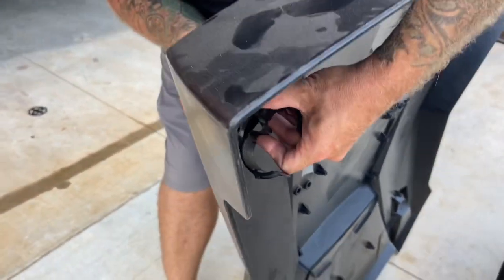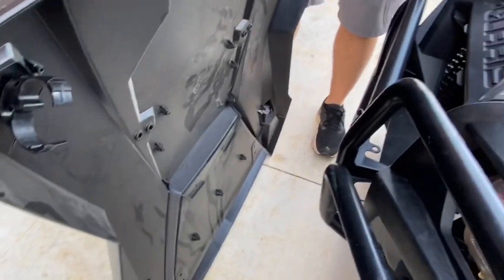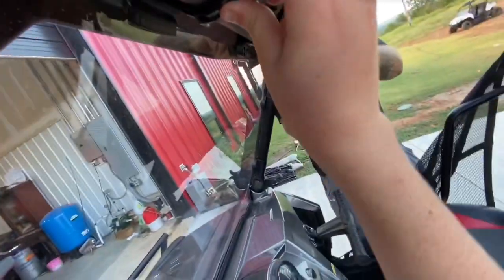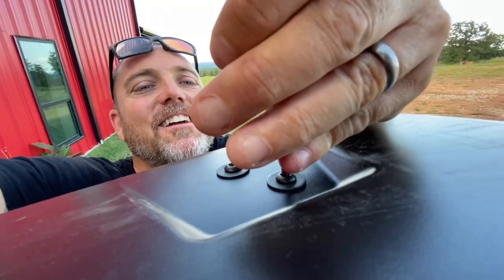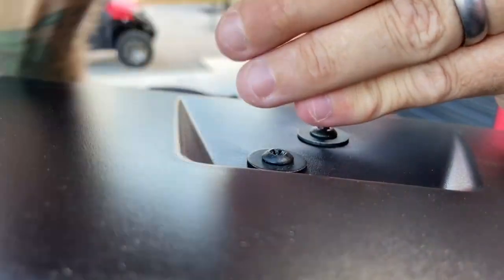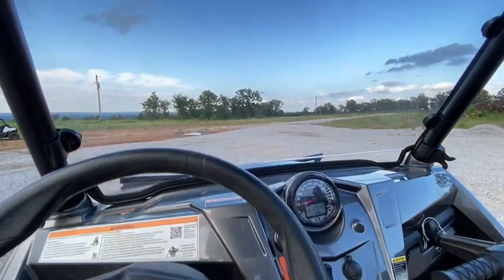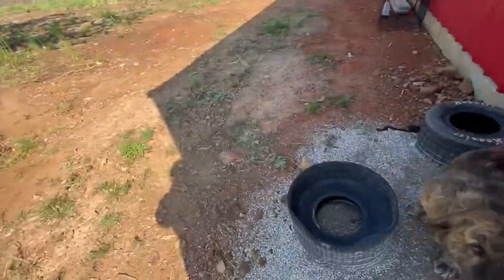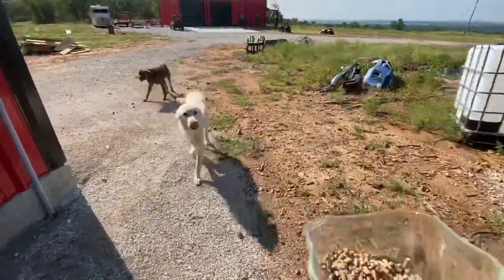How to install a roof on my 2019 RZR 570 Side by Side ATV & how we feed our goats and livestock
How to install a roof on my 2019 RZR 570 side by side ATV & A Look At our Crazy Goats At Feeding Time. There is always so much going on at our farm.

Today we finally got the hardware to install my RZR 570 Roof, just in time for hunting season. It was pretty simple to put on. Then we go to the goat pen to see all the crazy goats. We decided to bring them in with some grain and OMG its always a crazy mad house with these farm animals. Come along an see what an average day is on the RANCH and how I feed my livestock in our backyard farm!

👇👇👇Below is a link to our Favorites if you want to check it out!!👇👇👇

ZOOM LENSE
TRIPOD
PHONE CAMERA

CAMO CROCKS
FACE MASK GOOGAN
PRESTON & PARKERS BRACELETS==
PRESTON & PARKERS BEST BASS BAIT==

MAIL:
Oklahoma Adrenaline Life